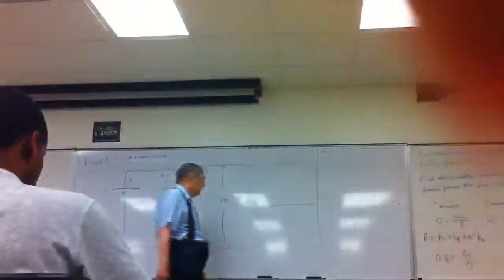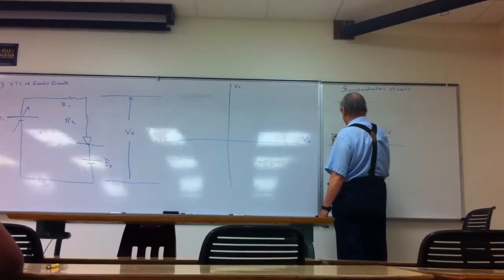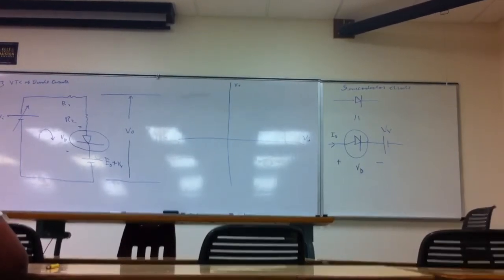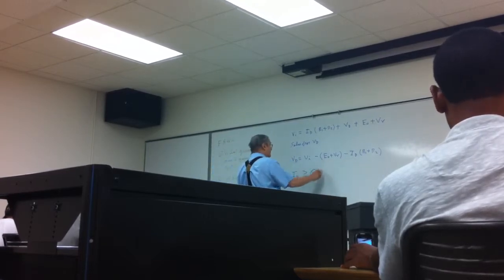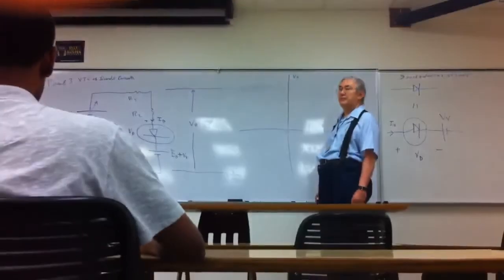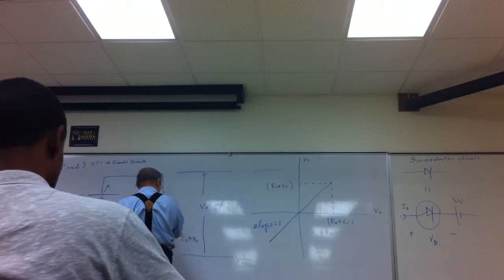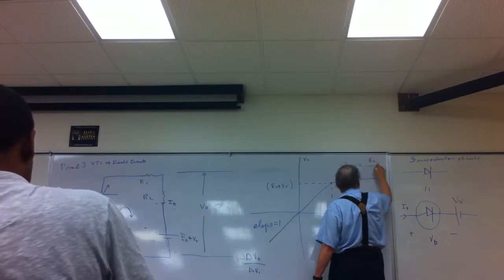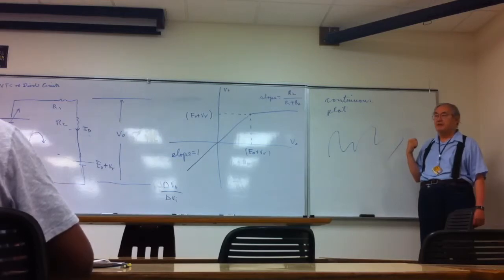Brewer final lecture part 3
Brewer